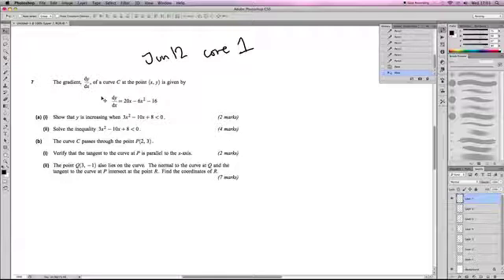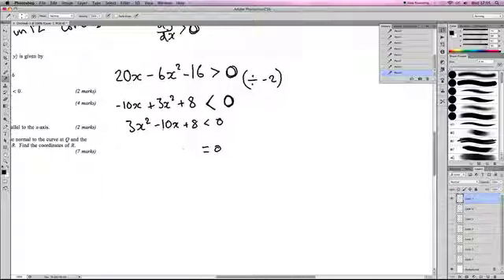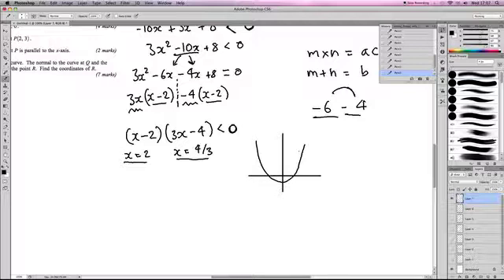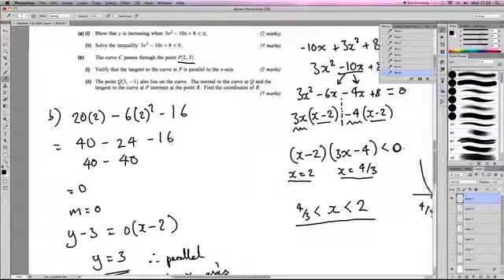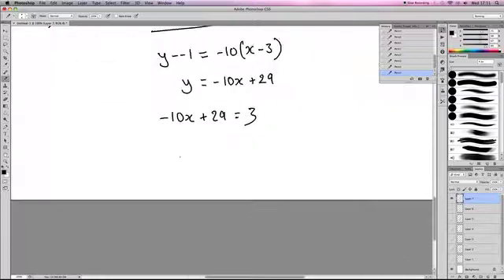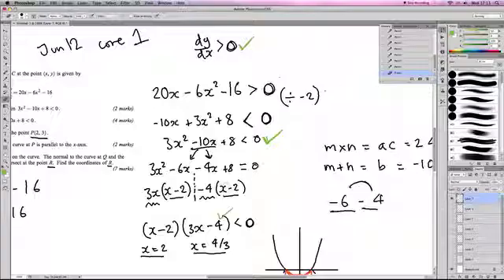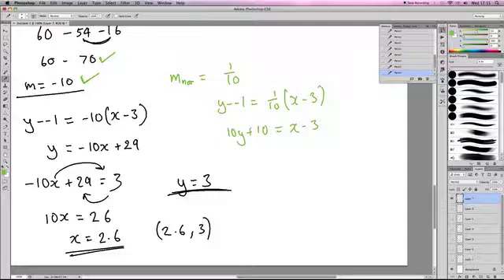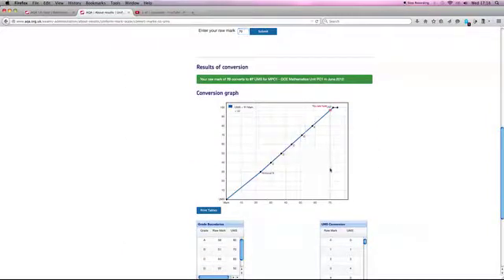Jun 12 Core 1 Q7